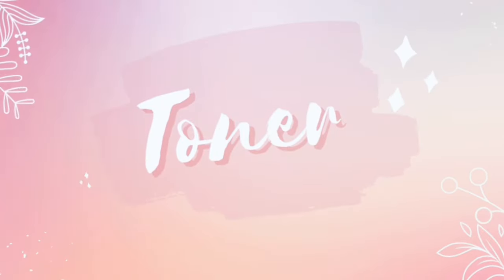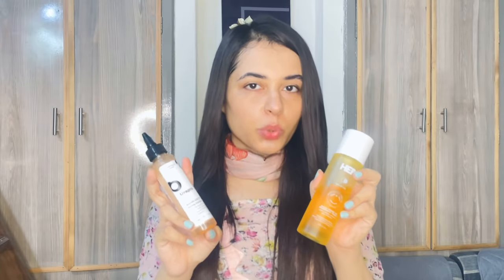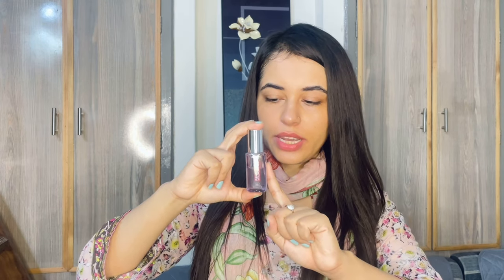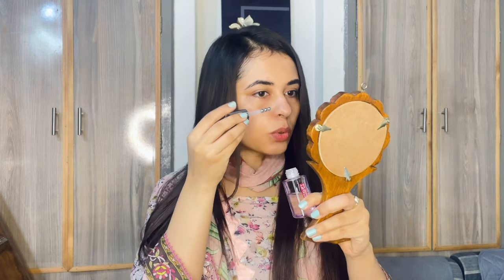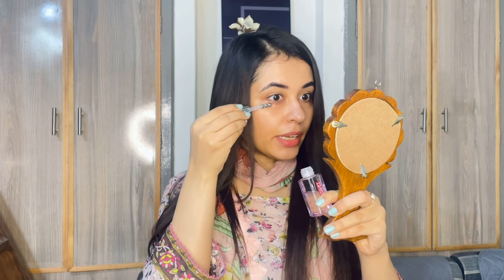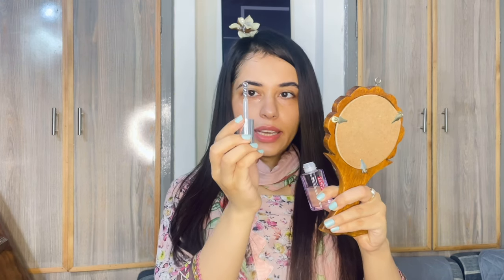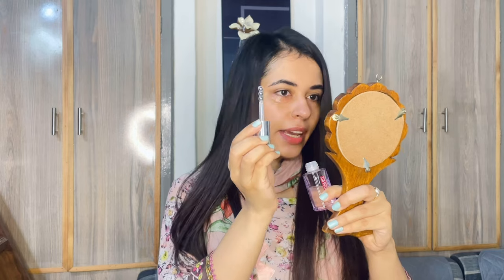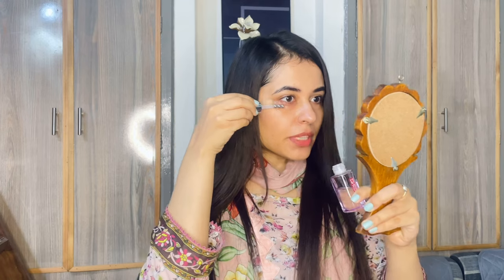Morning Skincare Routine | Step-by-Step Guide | Easy for Beginners | Easy & Detailed Method for All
Welcome to my morning skincare routine for healthy and radiant skin! In this video, I'll take you through each step of my daily routine to help you kick-start your day with a fresh and nourished complexion. This is a detailed video thats why lengthy so just bear with me ;) ;)

Timestamps:

0:00 Introduction
0:00 Step 1: Cleansing
2:00 Step 2: Toning
3:25 Step 3: Eye Cream
5:22 Step 4: Serum Application
7:30 Step 5: Moisturizing
10:05 Step 6: Sunscreen Protection
13:51 Step 7: Lip Balm Love
Step 8: Makeup (Optional)

Step 1: Cleansing
Start by gently cleansing your skin with a sulfate-free cleanser to remove any impurities and prepare your skin for the upcoming steps.

Step 2: Toning
Apply a soothing and hydrating toner to balance your skin's pH levels and enhance the absorption of the products you'll apply next.

Step 3: Serum Application (Optional)
If you have specific skin concerns like hyperpigmentation or fine lines, apply a specialized serum packed with potent ingredients to target those issues.

Step 4: Eye Cream (Optional)
Show some love to your delicate eye area with a hydrating eye cream. This step helps reduce puffiness and diminish the appearance of dark circles.

Step 5: Moisturizing
Lock in moisture with a lightweight, non-greasy moisturizer that suits your skin type. Hydrated skin is the foundation of a healthy complexion.

Step 6: Sunscreen Protection
Shield your skin from the sun's harmful rays by generously applying a broad-spectrum sunscreen with at least SPF 30. Sun protection is essential to prevent premature aging and maintain skin health.

Step 7: Lip Balm Love
Nourish your lips with a moisturizing lip balm that also offers sun protection. Say goodbye to chapped lips!

If you love makeup, go ahead and apply your favorite products on top of your skincare. A well-prepped canvas ensures your makeup goes on flawlessly and stays put throughout the day.

Follow along as I demonstrate each step with my favorite products and techniques. Remember, consistency is key to achieving the best results. Let's embrace the day with confidence and radiant skin.